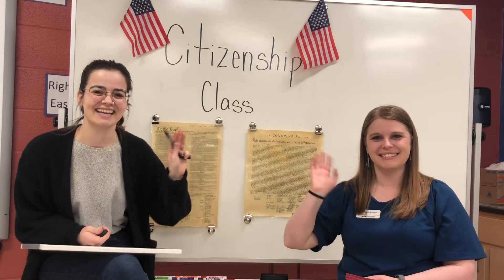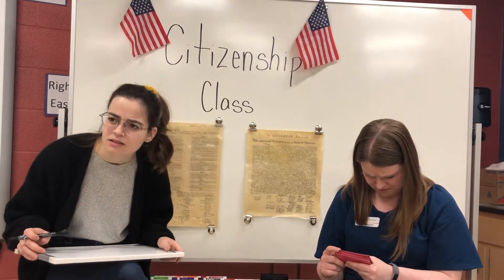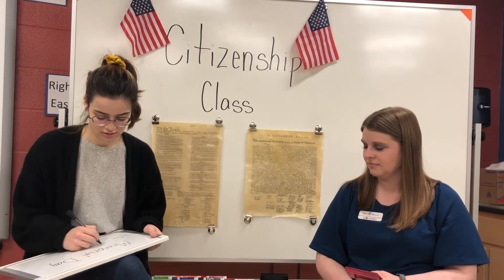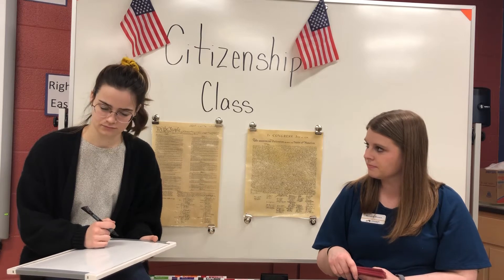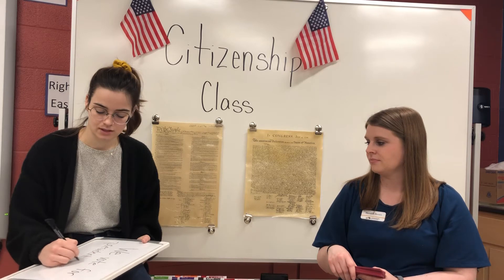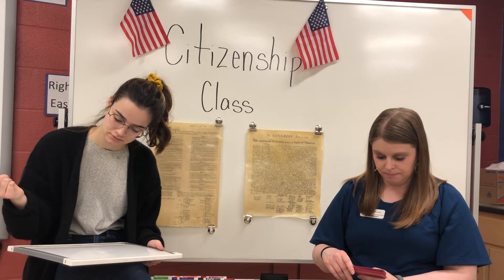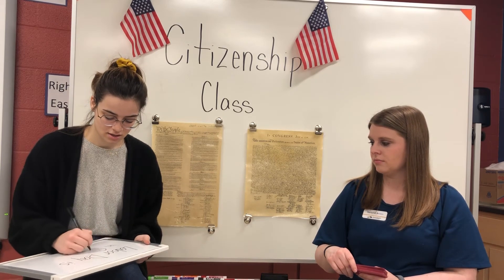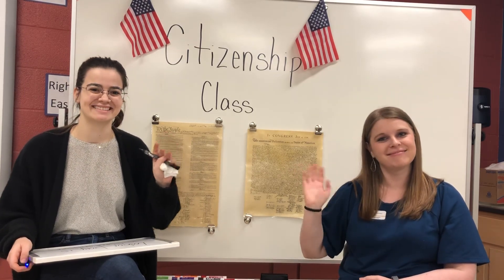Citizenship Writing Practice 4